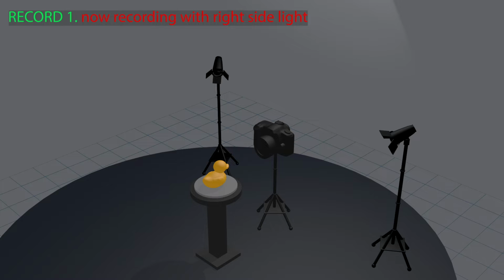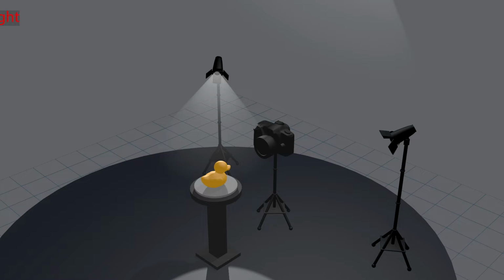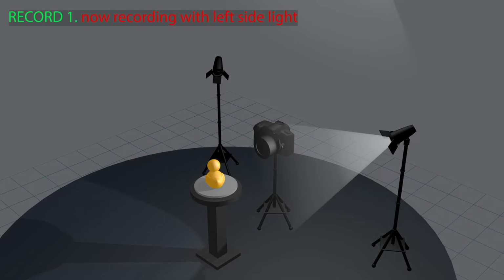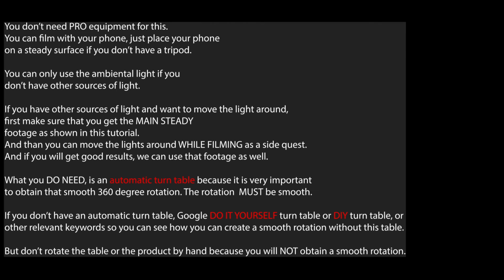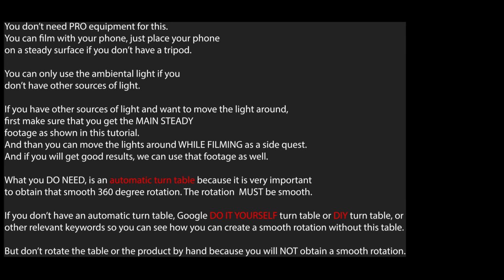Product recording on a turn table / tutorial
Recording your product on a turn table correctly/tutorial

This kind of footage will make it possible for the editor to edit your raw footage into a Promo Video.

Feel free to record in OTHER styles as well, but first make sure to get the "guarantee footage" as shown in this tutorial. In this way you will make sure to have the necessary footage for your promo.

You can also record MULTI CAM, this is just an example for one camera.